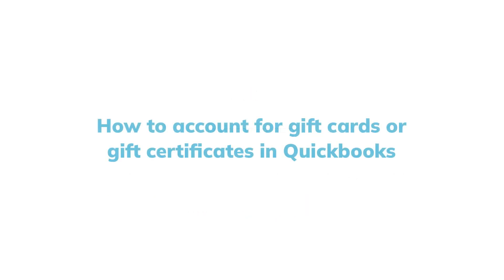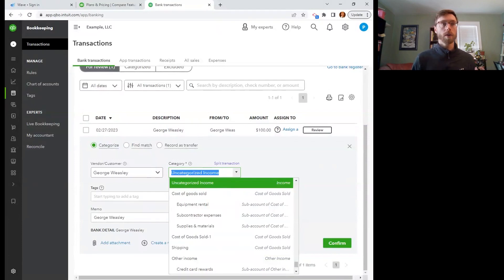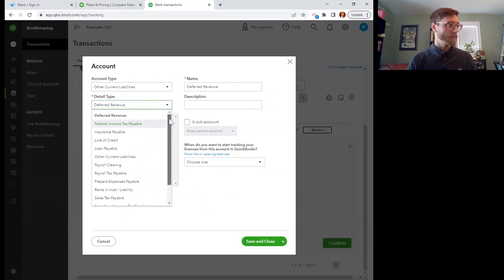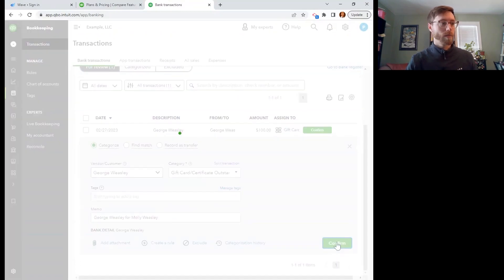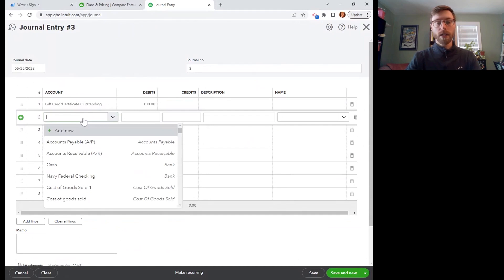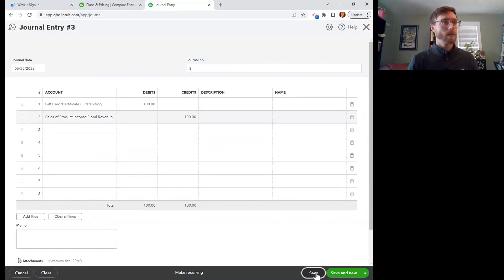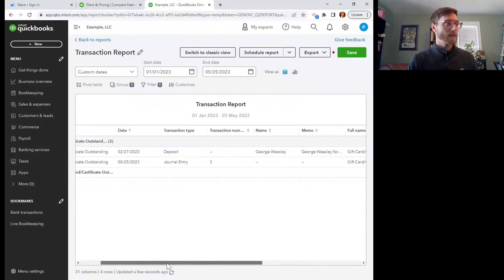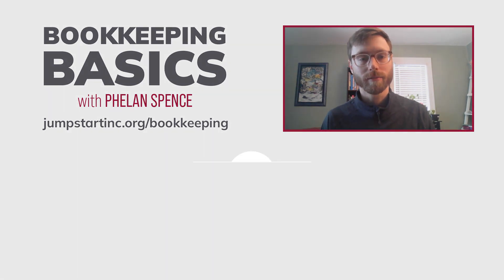How to account for gift cards or gift certificates in Quickbooks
Learn how to properly account for the sale and redemption of gift cards in QuickBooks.

When a gift card is sold, it may seem logical to record it as income, but Phelan explains why it should actually be recorded as a liability. Even though cash is received, you still owe the value of the products or services purchased with the gift card. Phelan demonstrates how to create a new account for "gift cards outstanding" under other current liabilities to accurately reflect this.